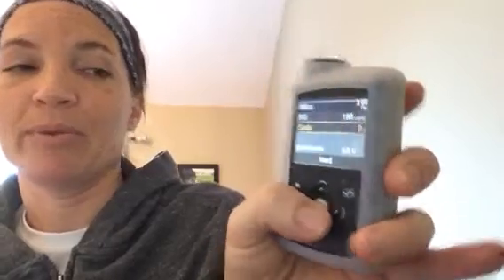EASIEST way to enter Auto Mode on my Minimed 670G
(If you care to join in on our discussion about everything 670G, please consider our page at

We welcome all sides. :) )

Thoughts:
1. This was a very organized video until children started to appear in my doorway, after which I began saying things like “there is no way to avoid it, but if you want to avoid it. ”.
2. Generally speaking, because now I’m not so sure it was clear, “Enter BG” is the easiest way for me to get into auto mode without any problems. I do NOT go through Smartguard first. First I enter BG and THEN go turn on auto mode through smartguard.
3. The only real consideration is whether or not to calibrate as well. If there is no pressing need to calibrate, I don’t. However, if it’s been a while, and my screen is showing I’m nearing calibration time, I will select “yes” to “do you want to calibrate?” and then onto Smartguard to turn on Auto.
4. The end of the video gets kind of slushy. I also don’t understand my examples. There are really 3 exceptions that might prevent easy entry. The first is the most common and the one most likely to send me into fits of rage when access is denied. The BG I enter must be within 35% of my current SG, EVEN if I’m not going to calibrate, or it’s going to put me off with the old “wait to enter BG”. This happened last night. I tried to enter on a 147 with an SG of a 106, fool that I am. My pump wasn’t having any of it. What I tried saying, despite knowing better, is that I will calculate 35% of my SG BEFORE entering it into my pump. If it’s a number or two off, I might fudge it to gain entry, knowing that all of these numbers lack precision. HOWEVER, I will not fudge most numbers outside of 35% because I understand my pump is using that value to do...stuff. It’s better I just wait until my SG catches up in, say, 15 minutes.
5. Other important exception: if you try to enter Auto before you’ve calibrated a new sensor. It will tell you to “wait to enter BG”. And wait you will. I think it’s best just to calibrate a new sensor and then do it all again. I’m not willing to stake my life on this one (or anything I say or do).
6. Last possible exception, but a rare one: when your pump just won’t budge. Because what fun would all of this be with perfect cooperation?